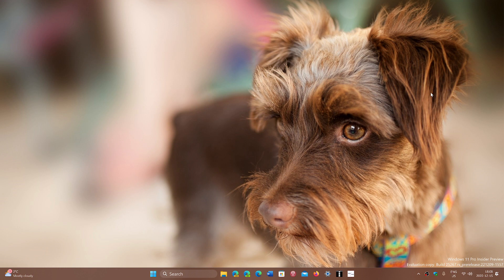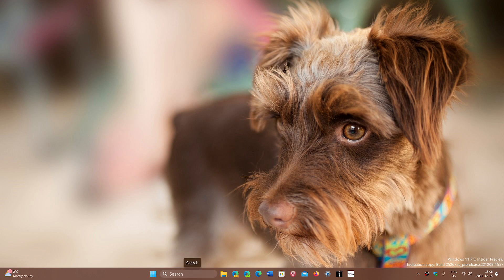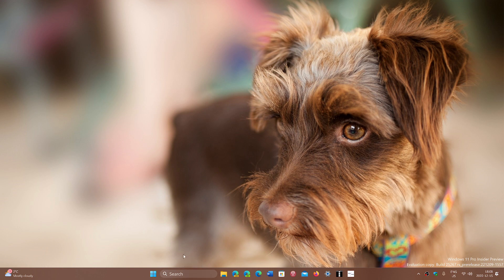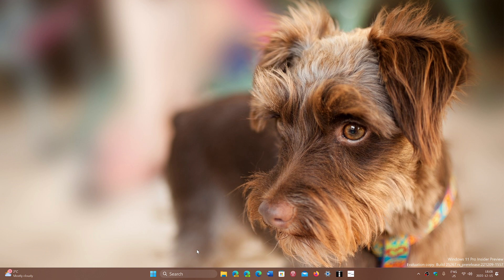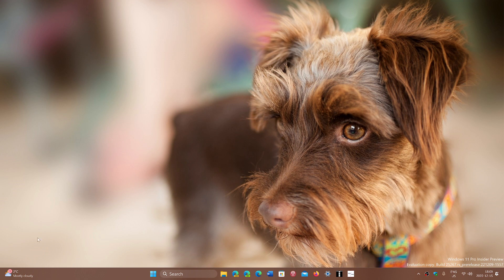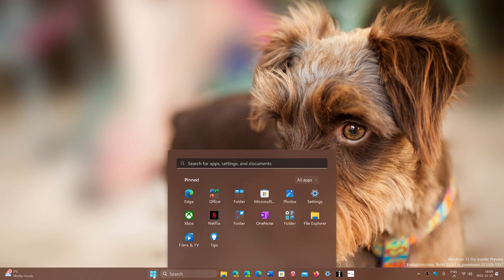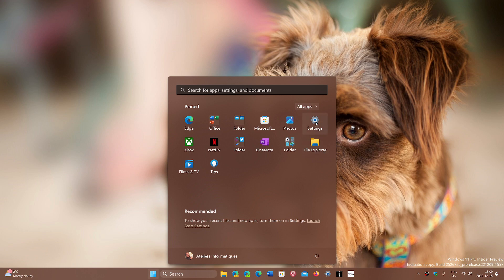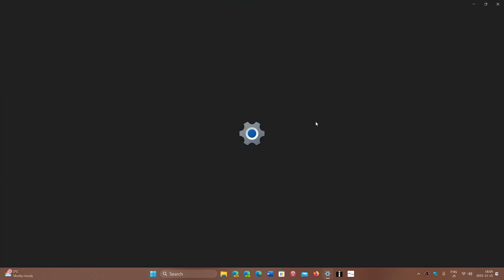Quick look Windows 11 DEV Channel build 25267 Released to Insiders